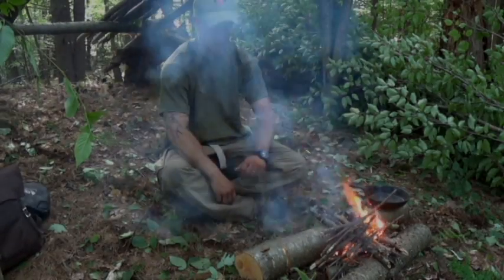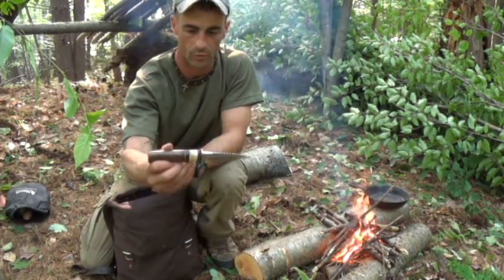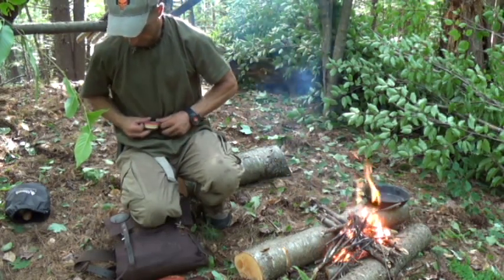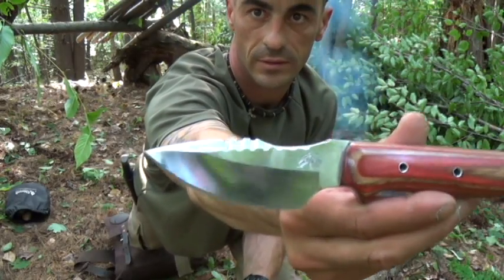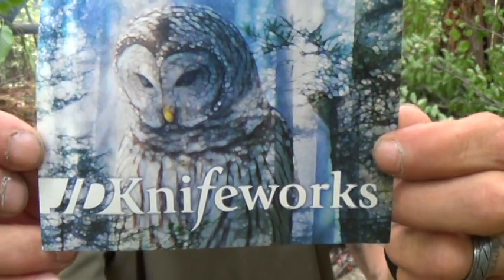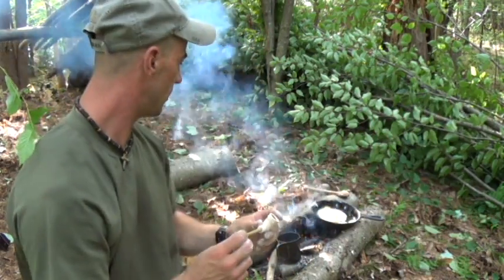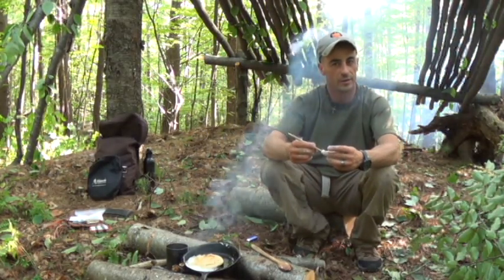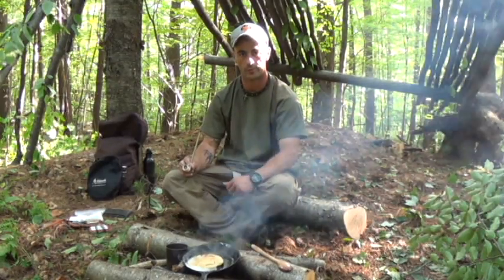New Shelter Work -NH